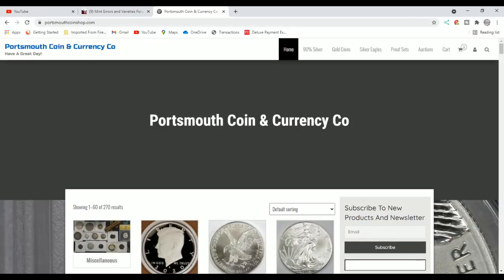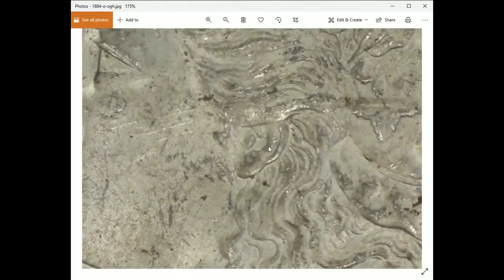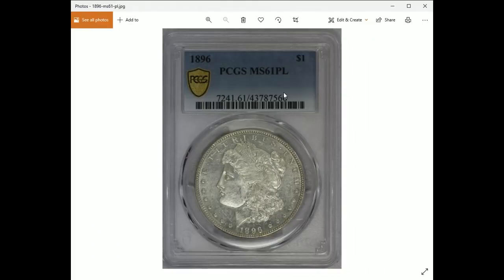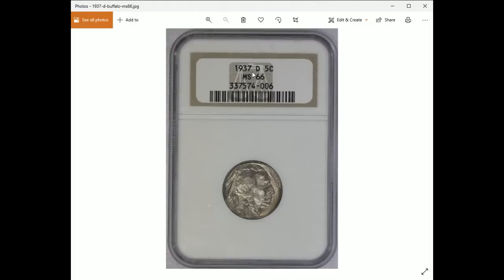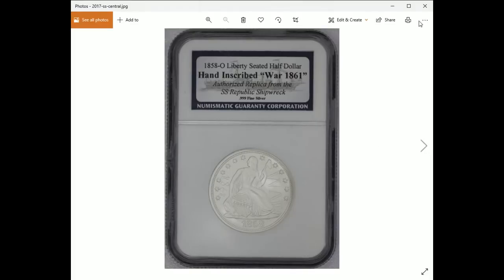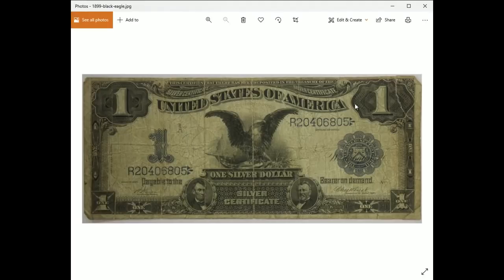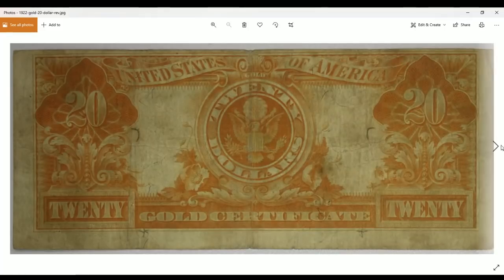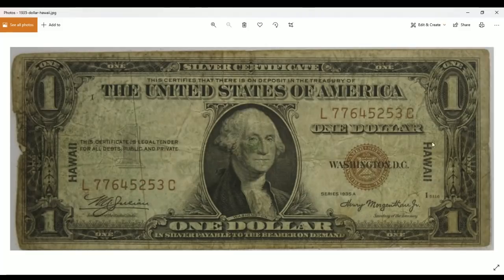Purchased Small Currency Lot And Graded Coins + More!